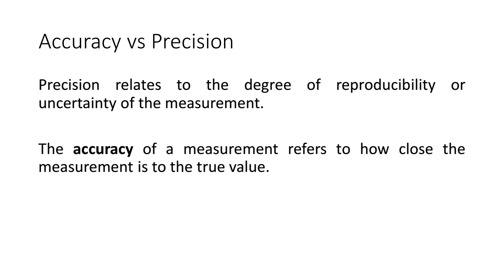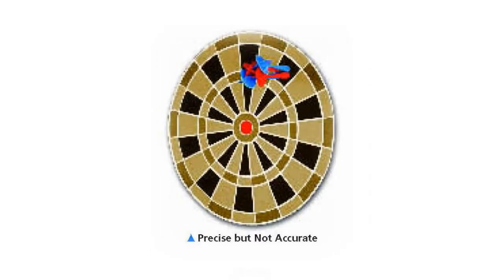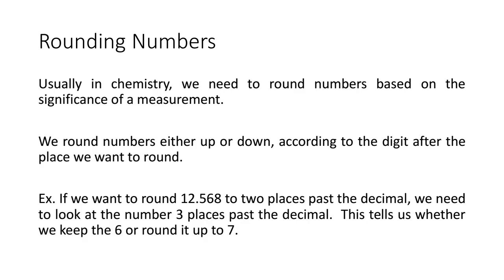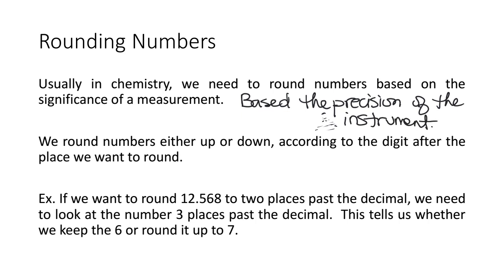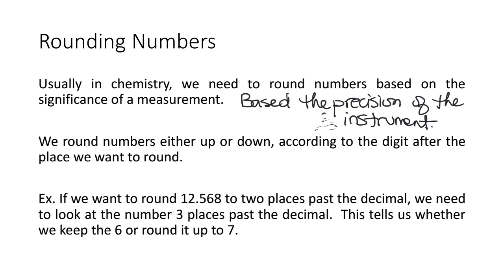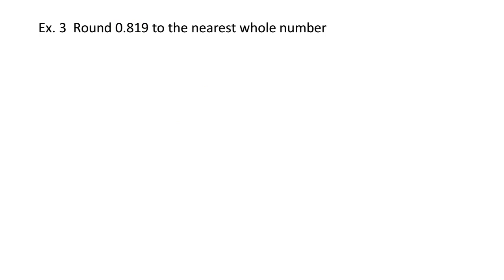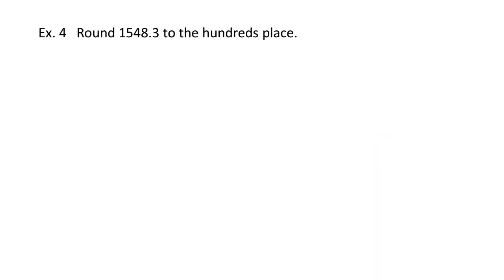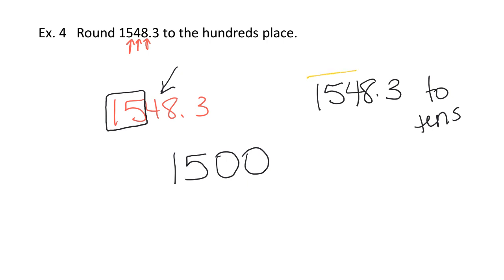accuracy and precision